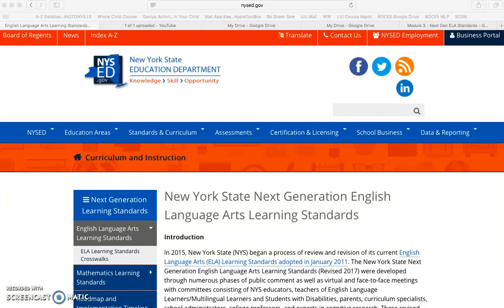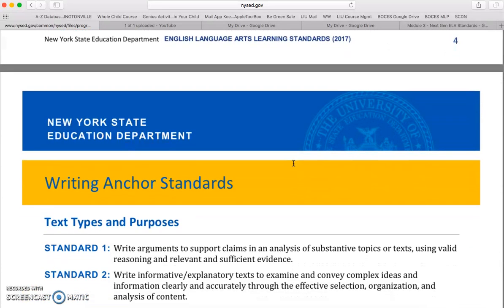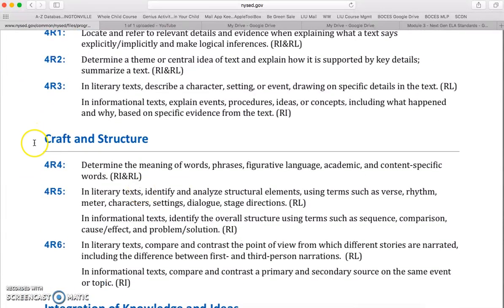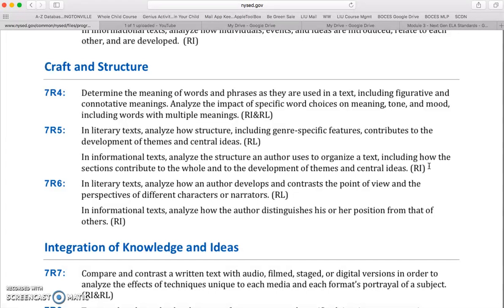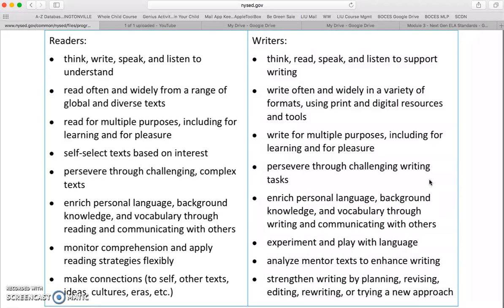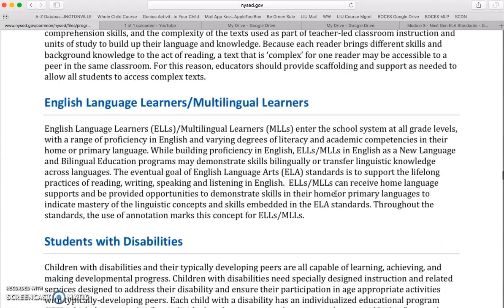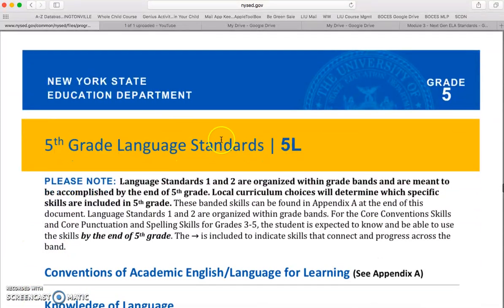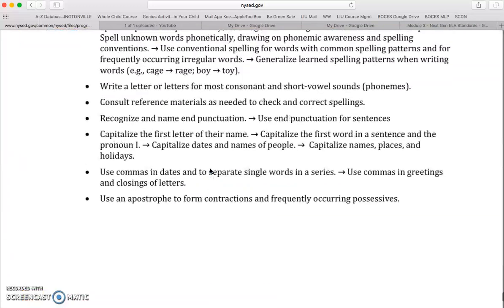NYSED Overview of standards doc